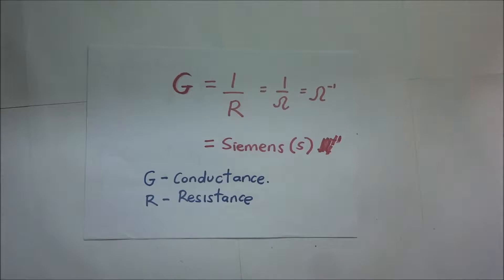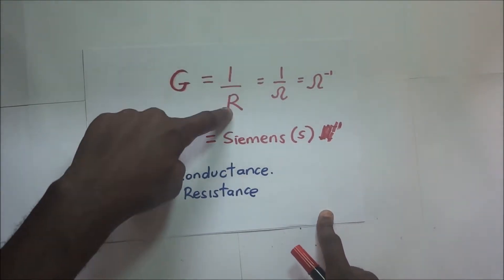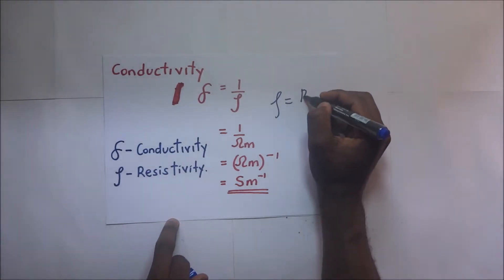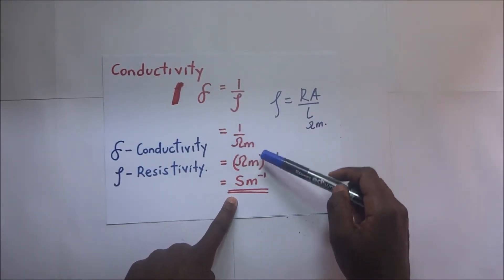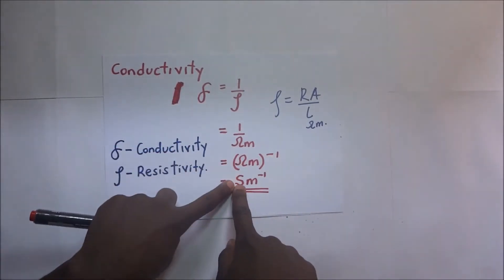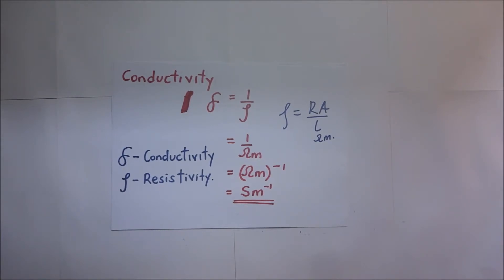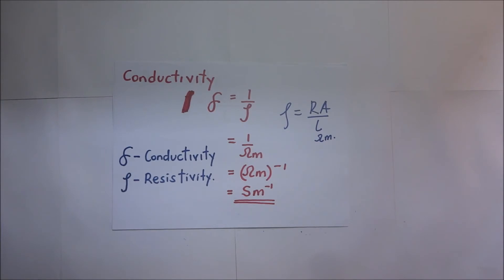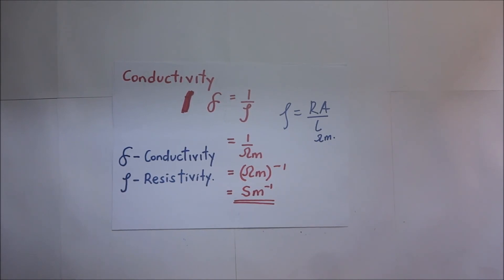What is the difference between electrical resistivity and electrical conductivity by Kisembo Physics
In this Video i get to explain the difference between electrical resistivity and electrical conductivity in Physics.
The difference between electrical resistivity and conductivity by Kisembo Academy
resistivity is a measure of the resisting power of a specified material to the flow of an electric current. you can think of conductivity as the degree to which a specified material conducts electricity, calculated as the ratio of the current density in the material to the electric field which causes the flow of current. this video illustrates the difference further